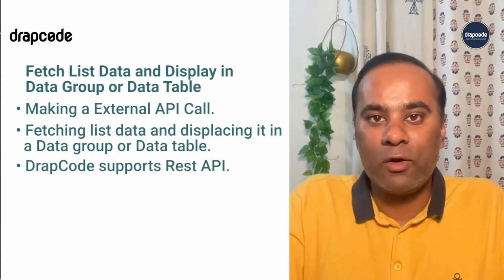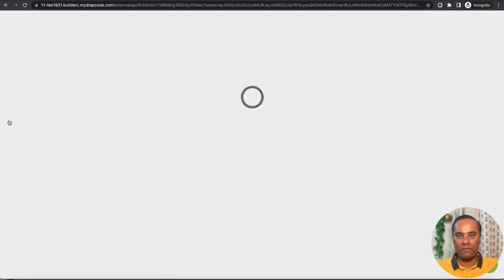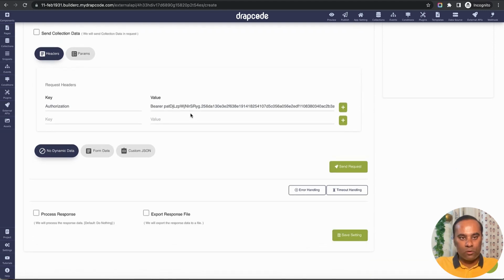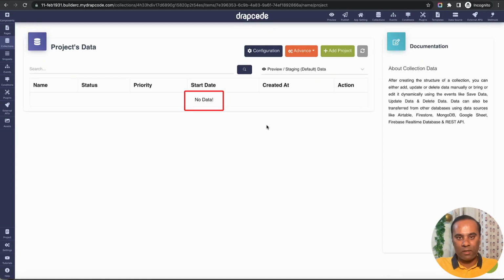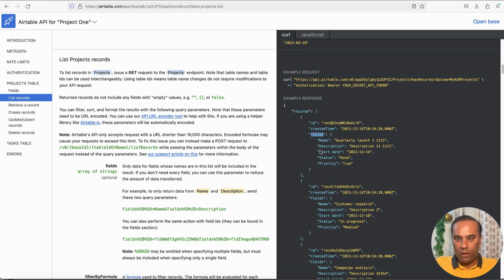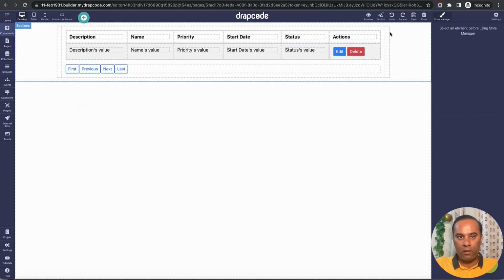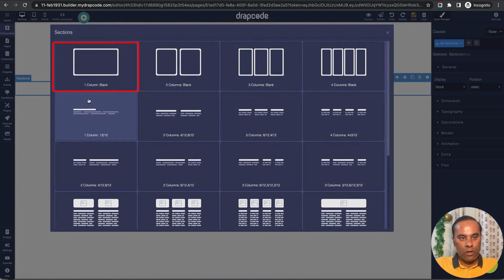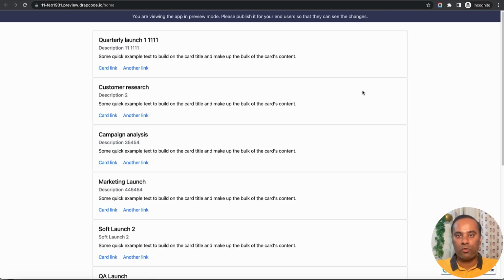External APIs - Fetch List Data and Display in Data Group or Data Table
In this video tutorial you will learn how to fetch list data and display it on Data Group or Data Table by making an external API call.